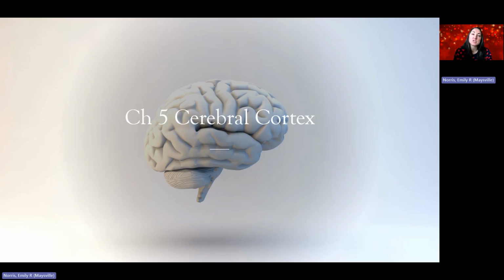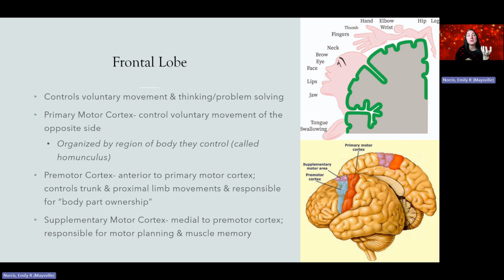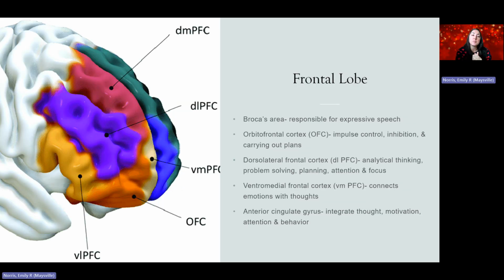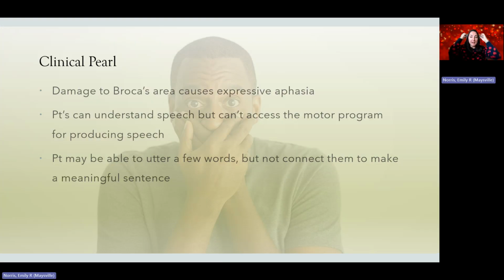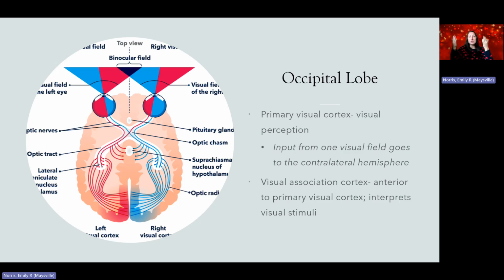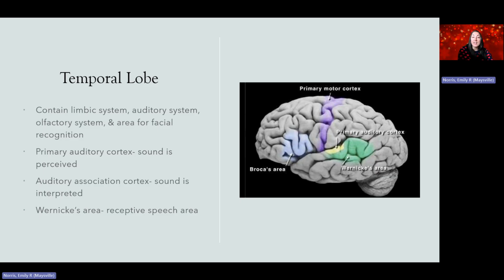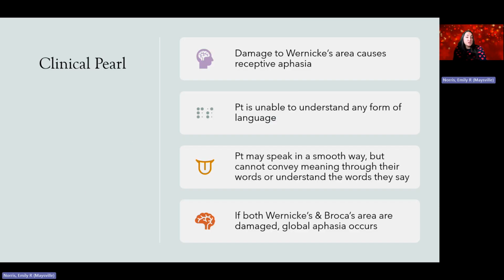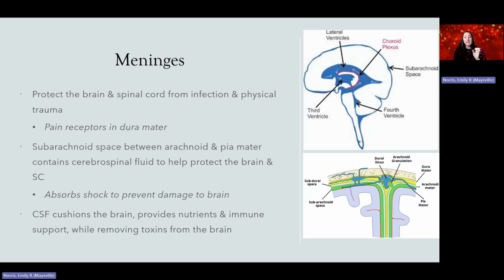Cerebral Cortex For the PTA Student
Learn about the brain lobe functions, neuroanatomy, & common neurological disorders related to the area of the brain affected. Geared towards PTA students